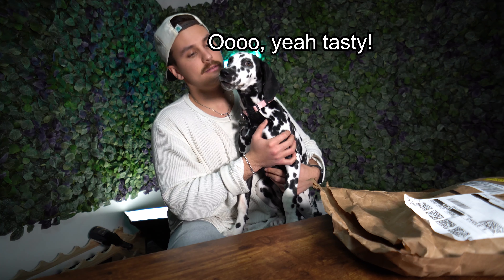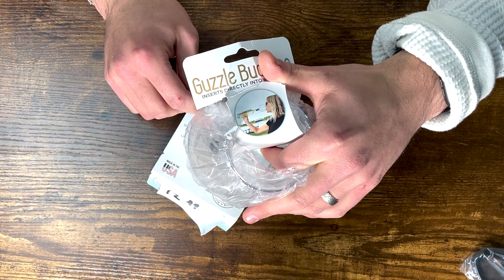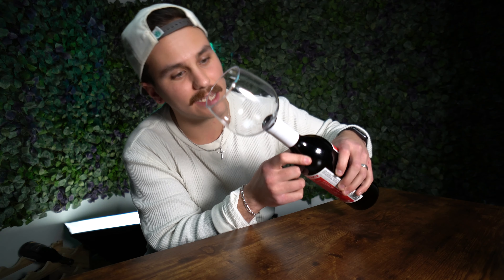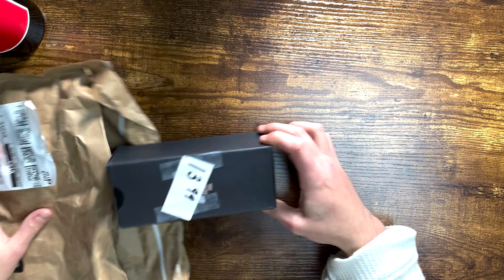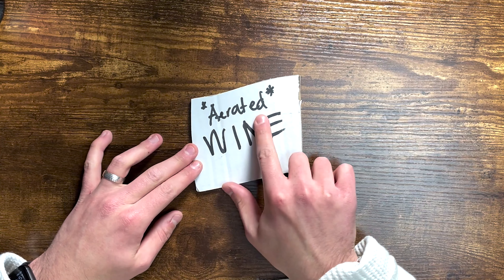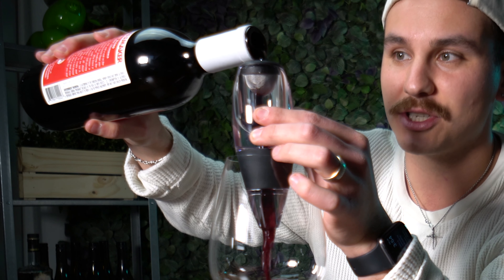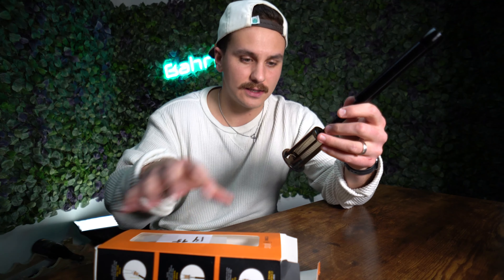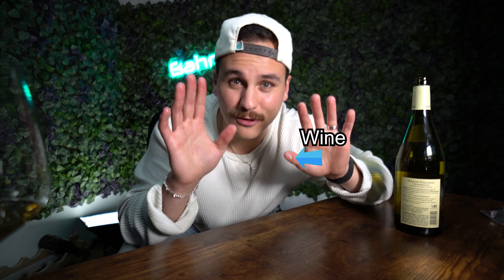Amazon Wine Gadgets UNDER $15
Everything we reviewed!

Wine Bottle Saver with Vacuum Pump and Time Scale -

Wine Aerator -

Wine Foil Cutter -

Vacuum Wine Bottle Stoppers -

"Drop It" Wine Drops -

Air Pump Wine Opener -

Wine Chiller with Aerator -

Waiters Corkscrew -

Guzzle Buddy Massive Wine Glass -

We are reviewing Amazon Wine Gadgets under $15! From wine openers, to decanters, to aerators, to gadgets that will make your wine last longer... maybe